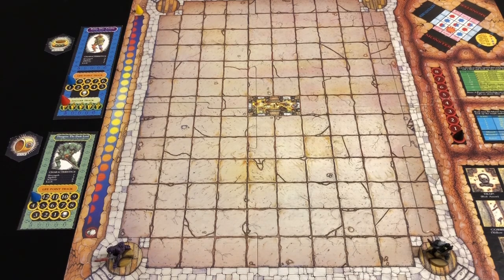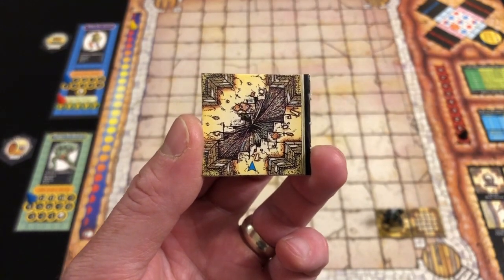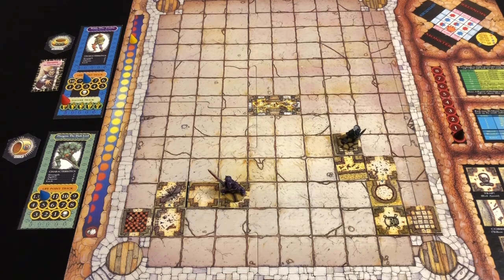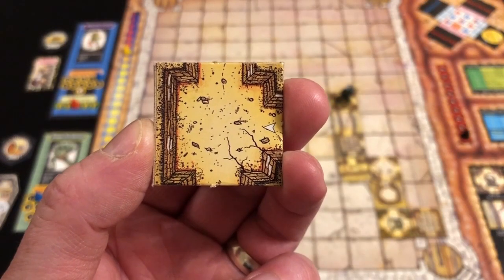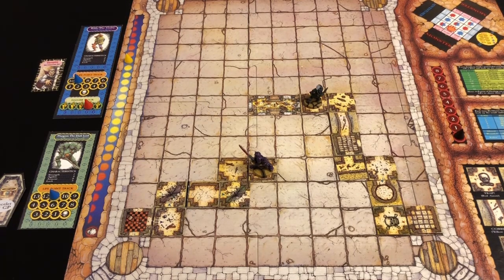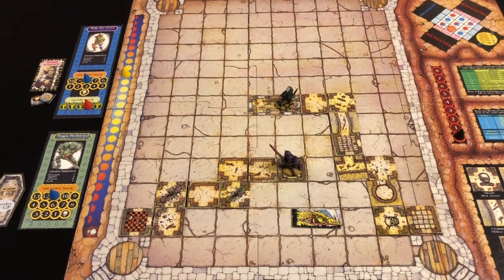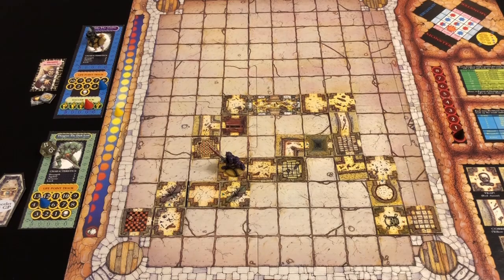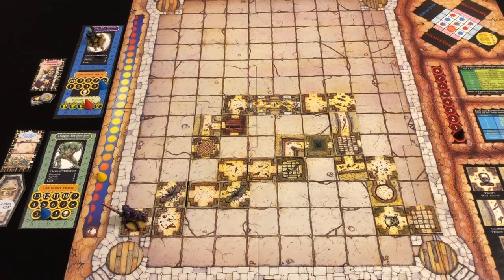DungeonQuest Playthrough with Expansions | Thargrim vs Rildo Battle Report | Let's Play an Old Game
Always Board Never Boring is back in the dank dark depths of DungeonQuest for a playthrough that sees Rildo the Crafty Thief going up against Thargrim the Dark Lord of Chaos. This is a full playthrough of the classic dungeon crawler from Games Workshop, using the Heroes for DungeonQuest and Catacombs expansions. How will our unlikely heroes cope against the deadliest dungeon ever devised?

(By the way, there are a few times when Always Board refers to tiles that are clearly crossroads as T-junctions. It's not a big deal, but it annoyed him when he was editing the footage, so it might annoy you too.)